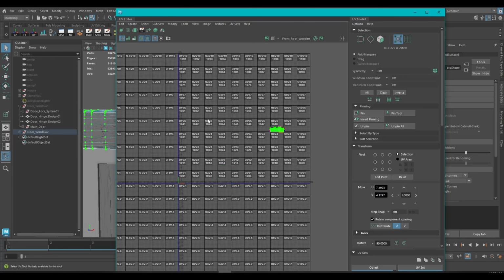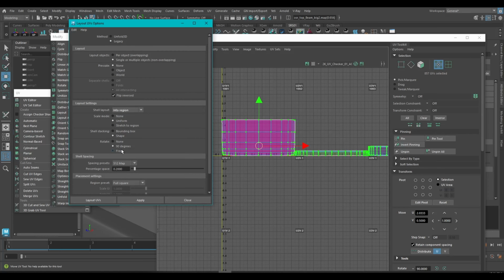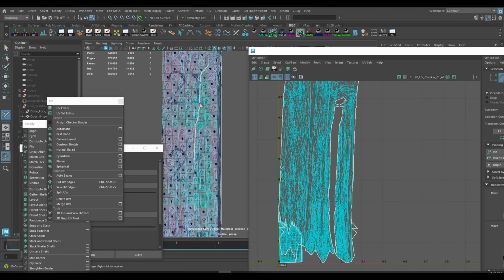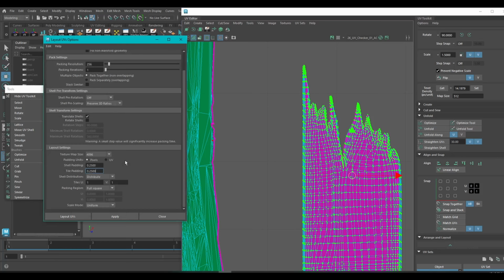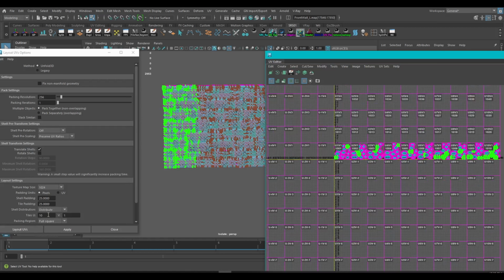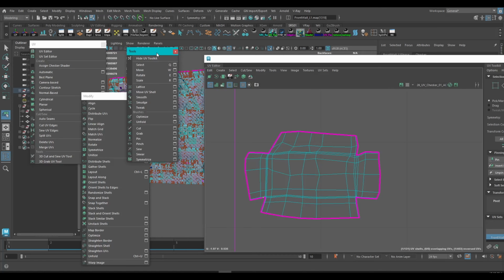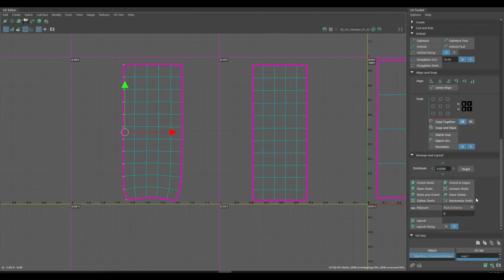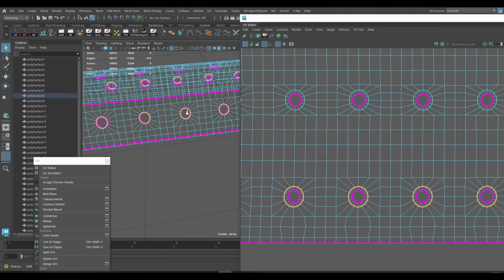Advanced UV Unwrapping: Pro Tips & Tricks You Need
SRS PICTORIAL | Professional 3D & VFX Pipeline

• How to identify and fix localized texture distortion and stretching
• Pro techniques for clean, straight UV layouts on organic and hard-surface models
• Managing texel density alignment for consistent resolution across high-res assets
• Best practices for symmetry, stacking shells, and minimizing visible seams
• Prepping efficient UV tile layouts for modern production pipelines

⏳ TIME TO MAKE THINGS RIGHT:
Introduction & The Core Problem
Hidden UV Editing Tools You Should Be Using
Advanced Cutting & Seam Placement Strategy
How to Straighten Complex Shells Instantly
Resolving Texel Density & Packing Efficiency
Outro & Next Steps

📁 Project Files: Download Maya scenes and Houdini hip files.

🎨 Assets: Exclusive textures and Arnold templates.

📺 Early Access: Watch new breakdowns before they go public.